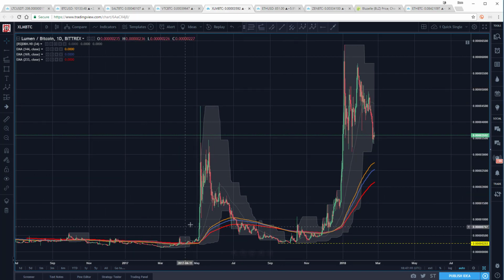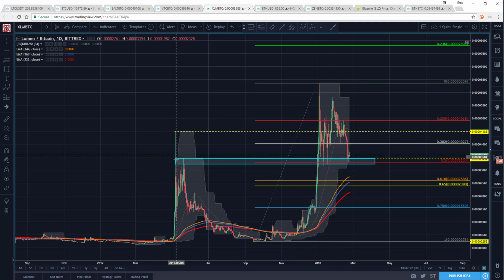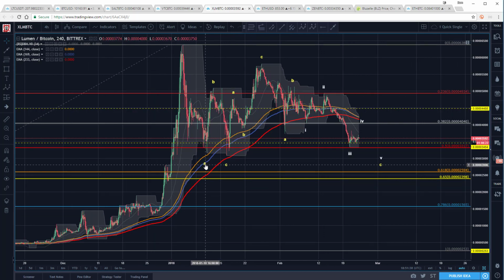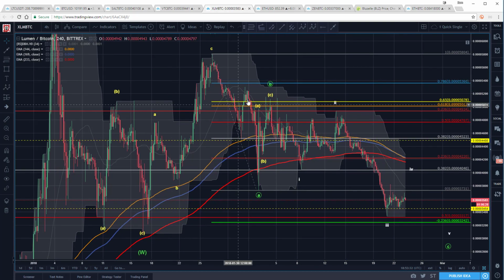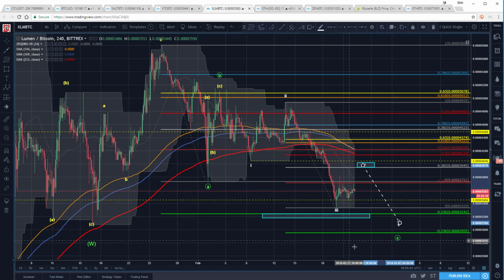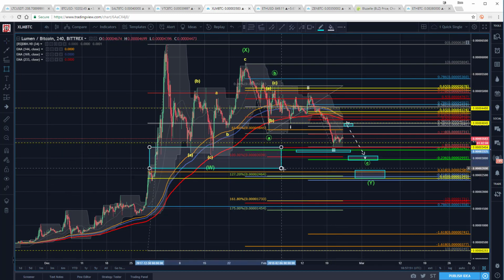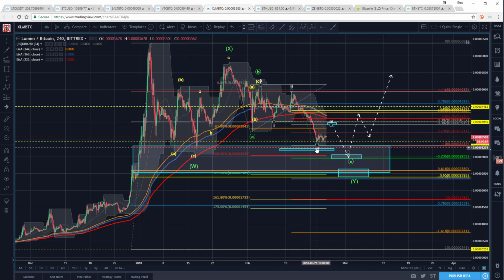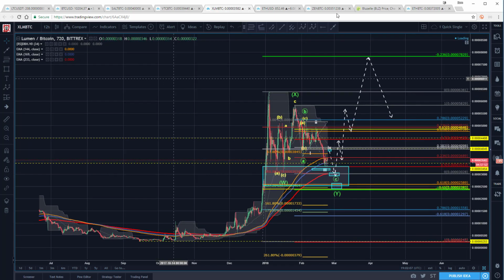Stellar Technical Analysis (XLM/BTC) Lumen Sale Aisle 3 [02/23/2018]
🚨📈💰Would you like to learn and do Stellar Lumen technical analysis like this, using the Elliott wave theory? You can get these videos before everyone else, my personal technical analysis learning content, and be part of a revolutionary cryptocurrency community.